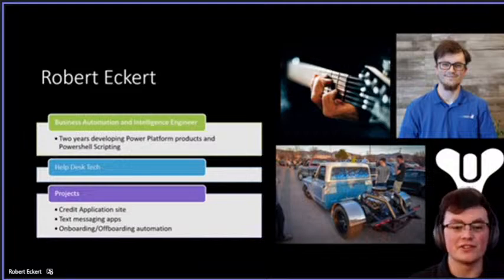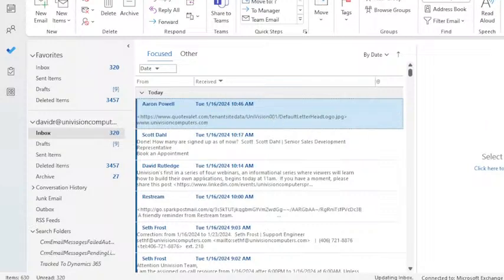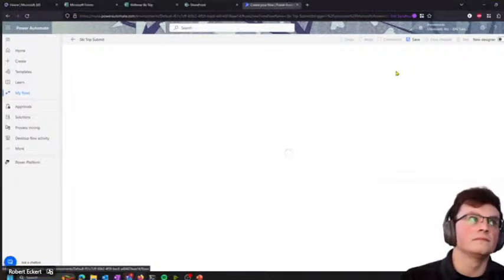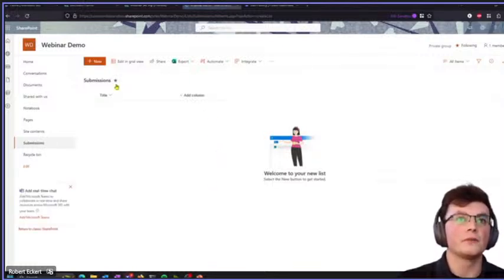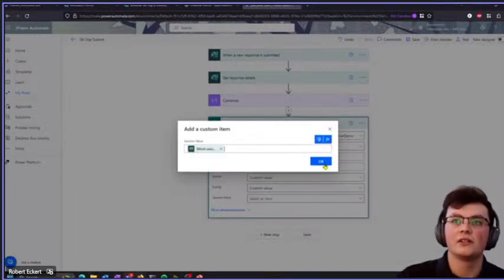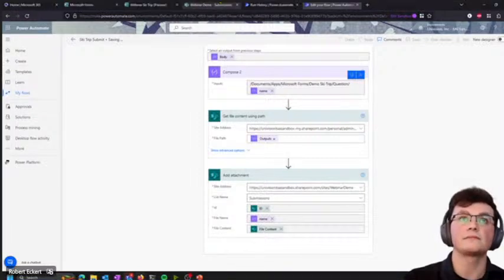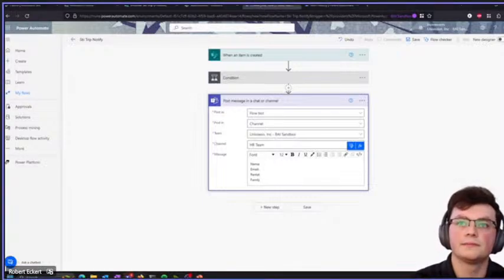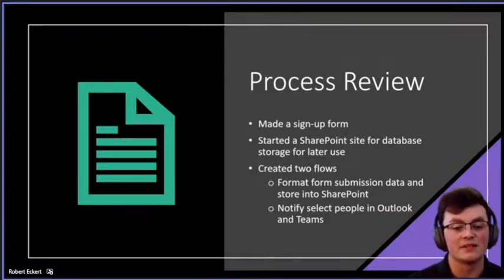Power Automate Flows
A webinar from Univision Computers where viewers learn how to make their own application from Microsoft Power Automate.